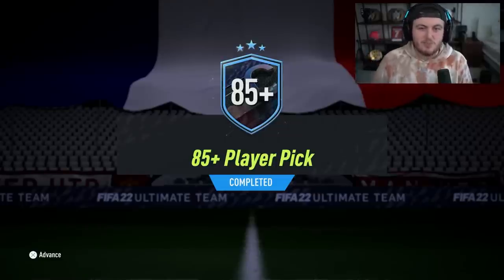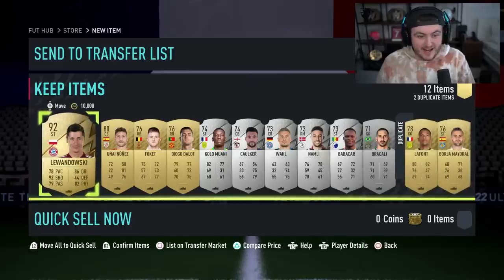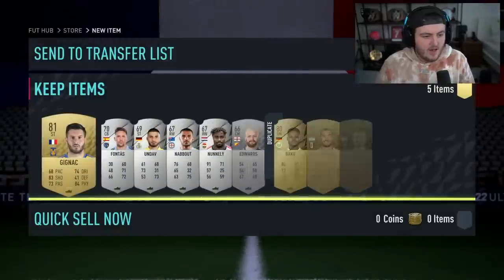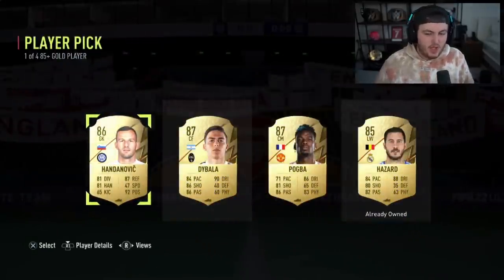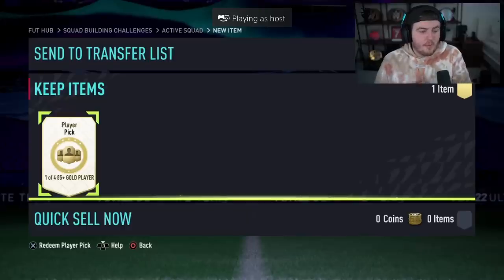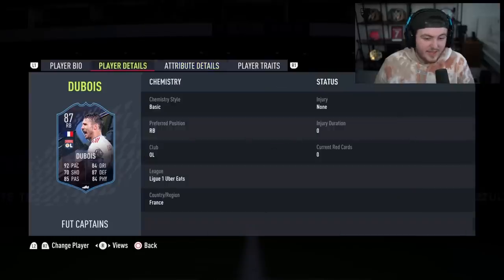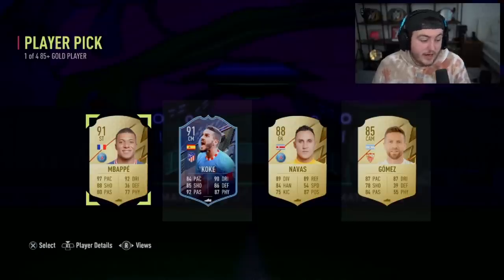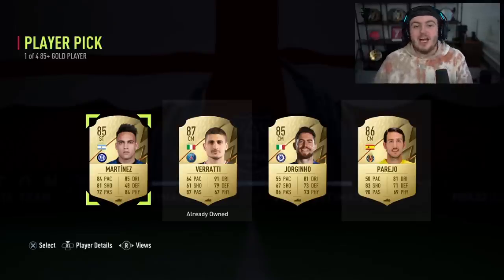GUARANTEED ICON MOMENTS PACKS & 85+ PLAYER PICKS! FIFA22 ULTIMATE TEAM